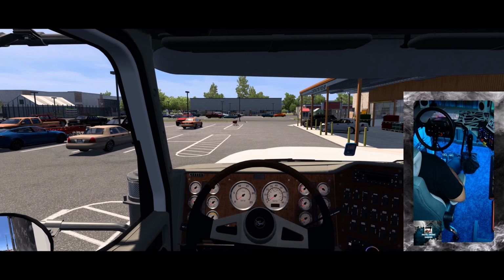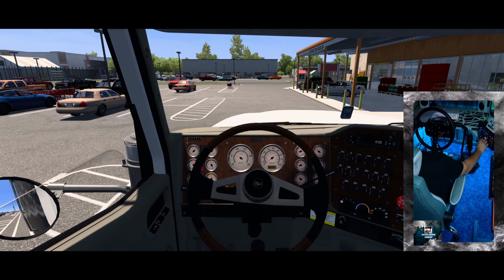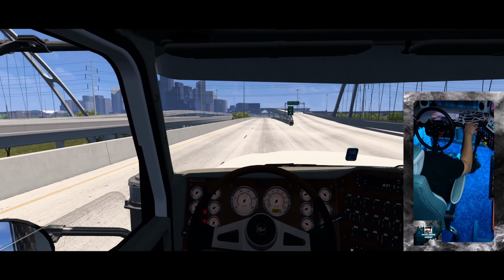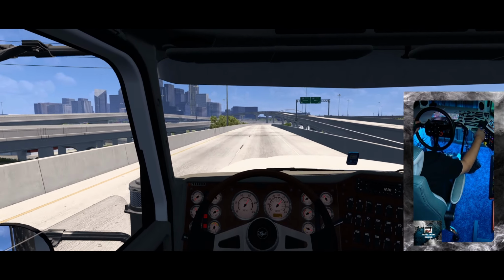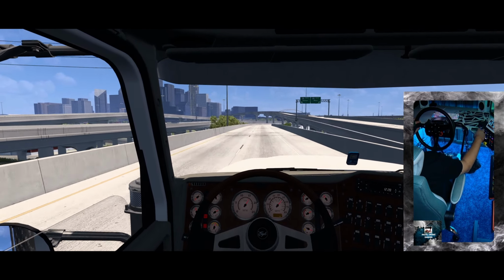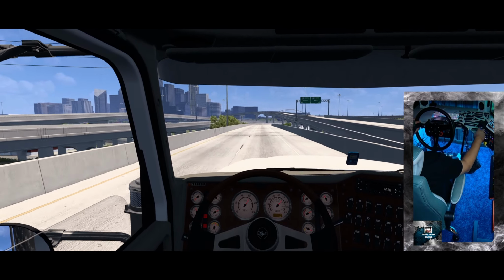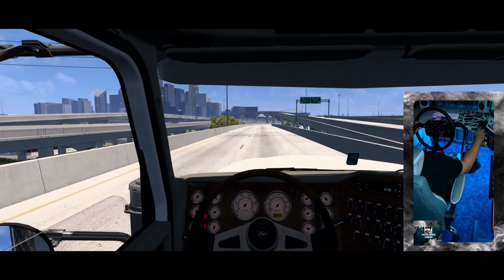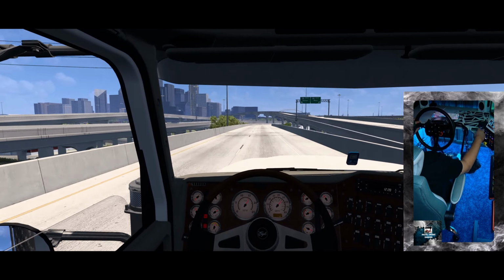DID I GET A GOOD DEAL? | AMERICAN TRUCK SIMULATOR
Welcome back to the channel! We took a chance on this old International 9900I and let's just hope we made out good on it. Time to put a little load behind her and see what she can do.

Accessories I use:
microphone and arm

wheel and pedals

steering wheel stand

TrackIR 5 head tracking system

shifter base

shifter knob

SIM-PANEL button box

Elgato Stream Deck MK.2

desk speakers